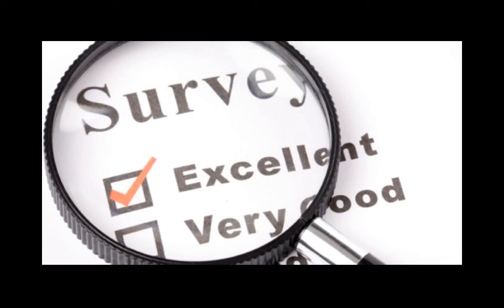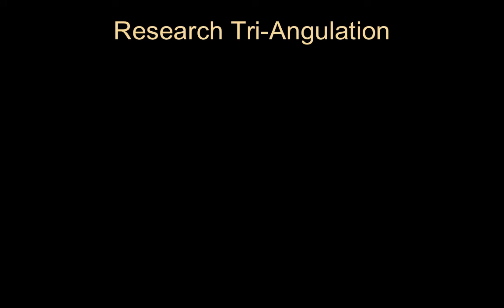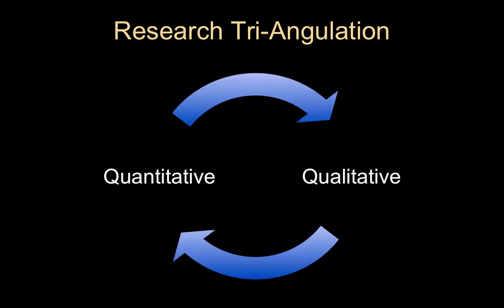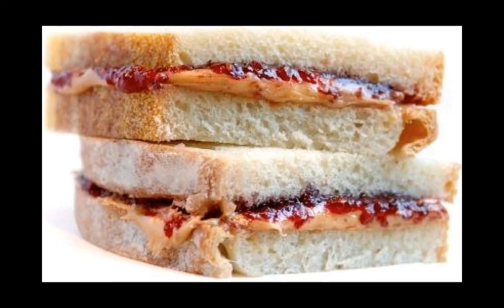MKT450 Video - Don't Cut a Board with a Hammer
Promotion packet